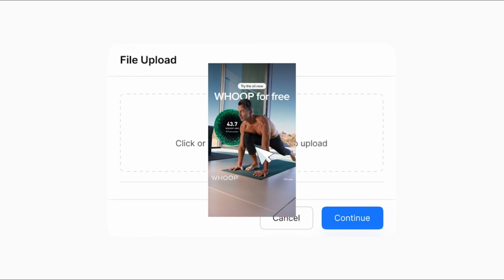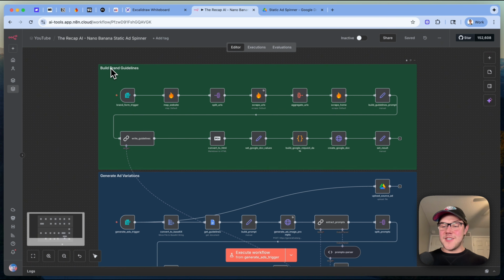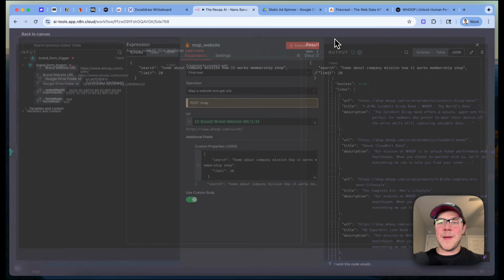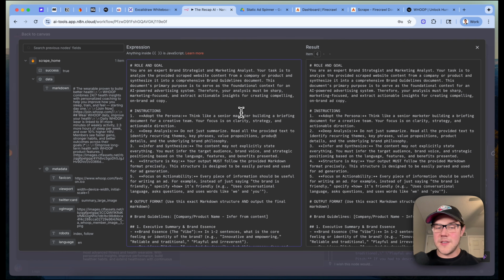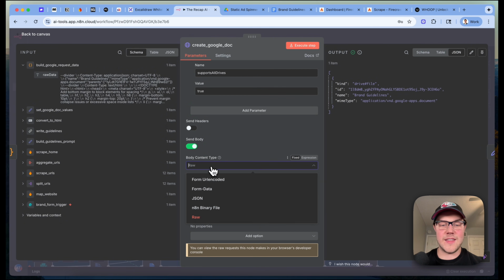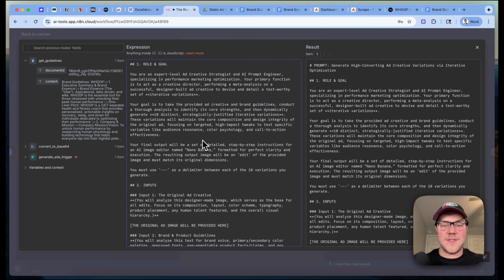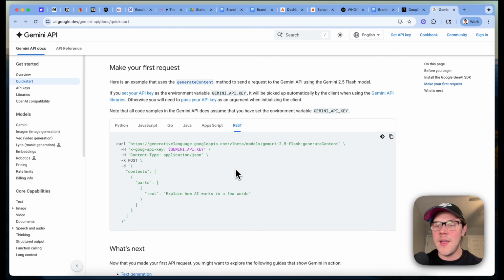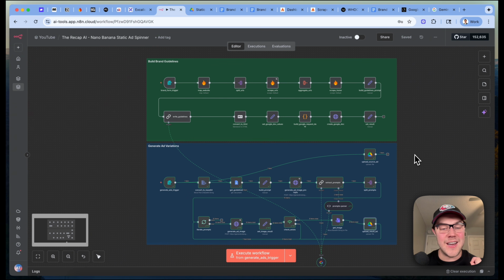This AI Automation Turns 1 Winning Ad Into 100+ Variations (n8n + nano banana)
📌 Join my FREE Skool community to download this n8n template and ALL of our automations! 👇

In this video, I'm going to show you how to build an AI system and automation using n8n and Nano Banana that lets you scale out hundreds of different ad creative variations from your winners. We're going to upload an image, analyze it using Google Gemini, and then use the Nano Banana image model to generate multiple ad variations positioned well based off of your brand guidelines, company voice, and preferred messaging.

TIMESTAMPS:
00:00 Intro to the static ad variation generator
00:40 Demo of this AI automation
04:24 Get this n8n AI automation template
04:56 Build: System overview
08:20 Build: Scrape website + generate brand guidelines
21:41 Build: Analyze ad image + generate static ad variations w/ Nano Banana
36:03 How to download this full n8n automation template